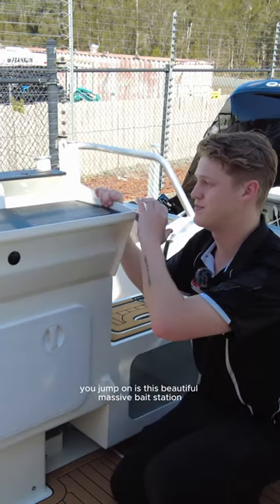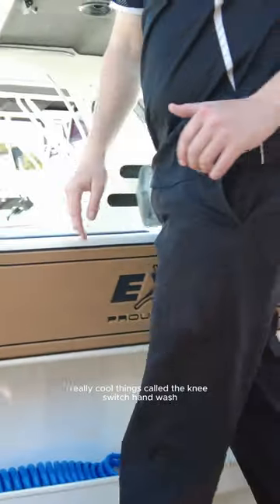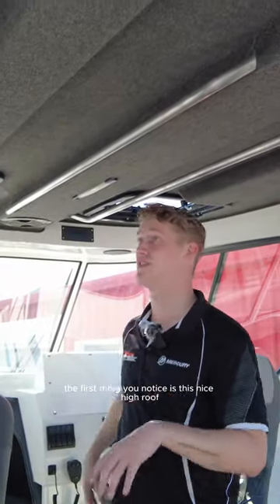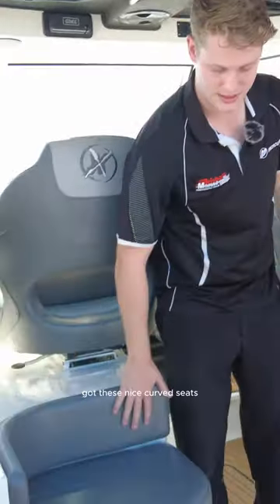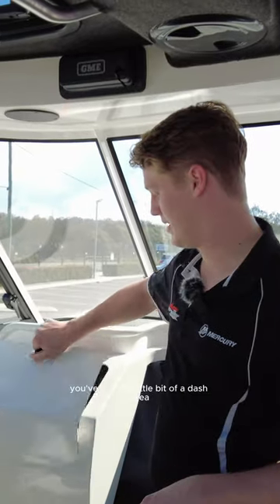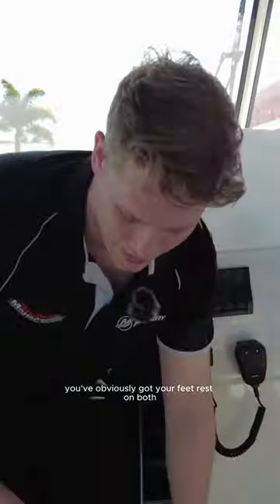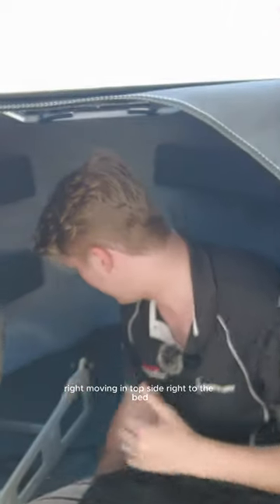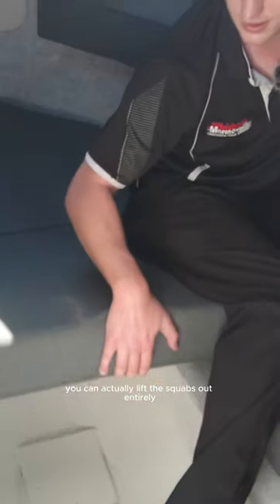745 Game King by Extreme Boats 🔥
Let's step inside the 745 Game King by Extreme Boats 🔥 Come check out this beauty before it leaves the yard! To learn more, give Daniel a ring on 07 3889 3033